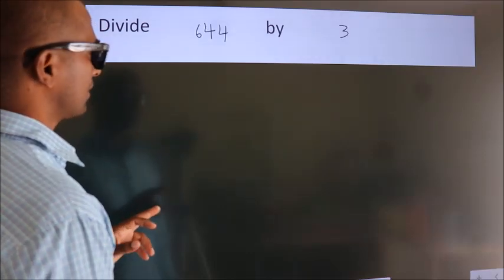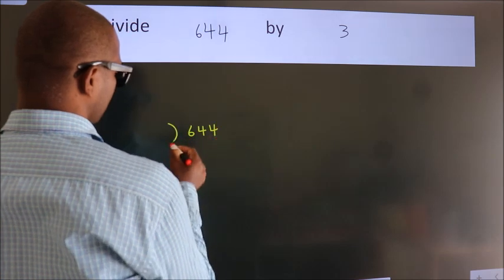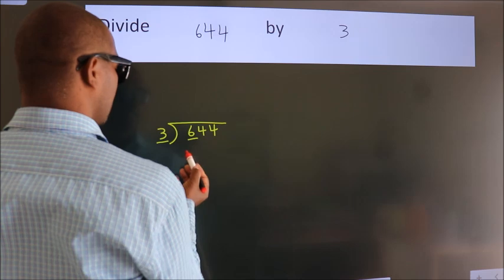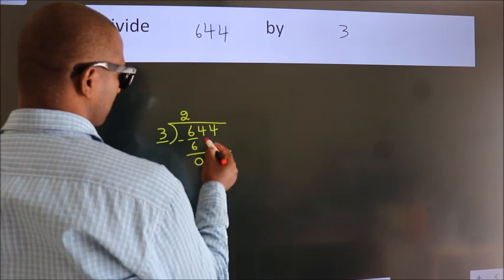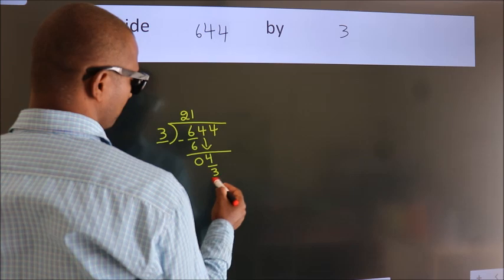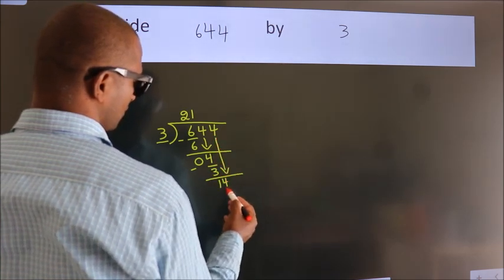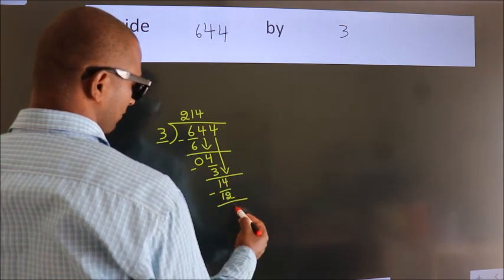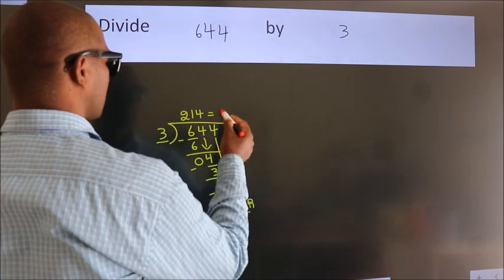Divide 644 by 3